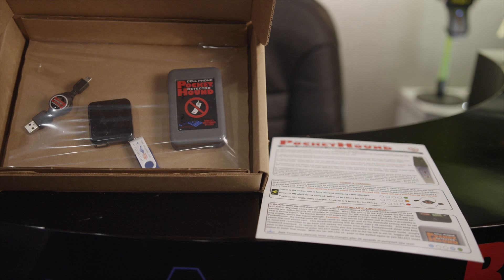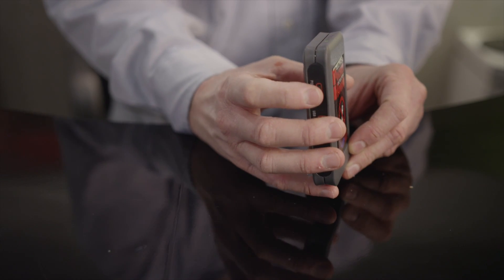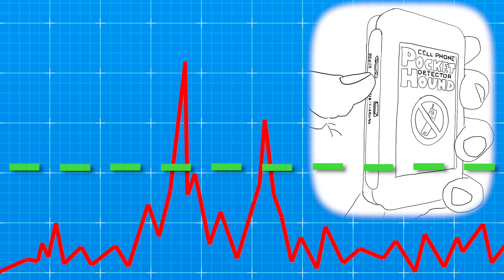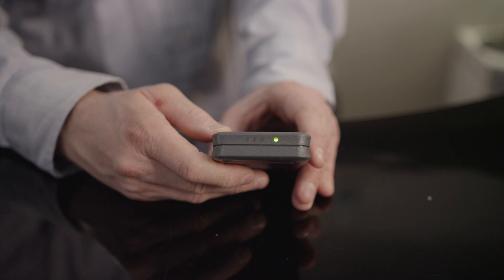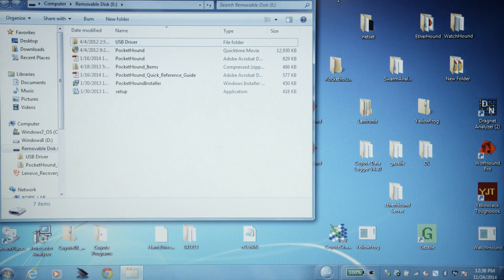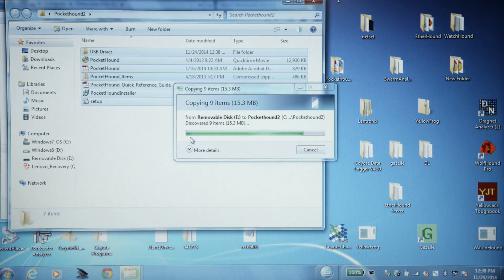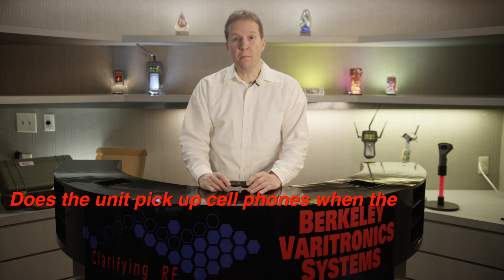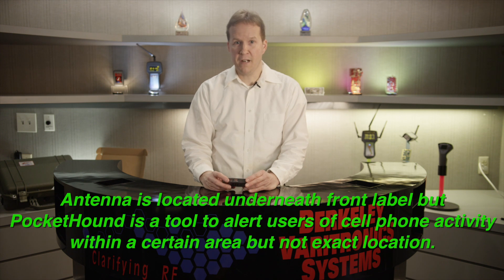PocketHound Covert Cell Phone Detector - User Guide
0:00 Introduction
00:15 Overview
01:15 Threshold
05:35 Charging
06:36 Software
09:54 Frequently Asked Questions

This user guide covers the features and details of operation for your PocketHound cell phone detector. PocketHound is used by law enforcement, corrections, universities, corporations and government agencies all over the world to detect cell phone use that is illegal or prohibited in these areas.